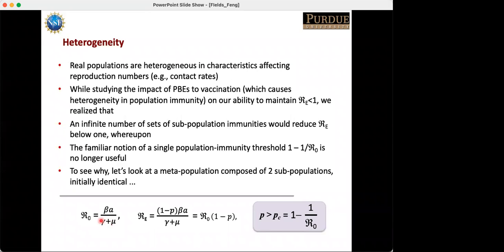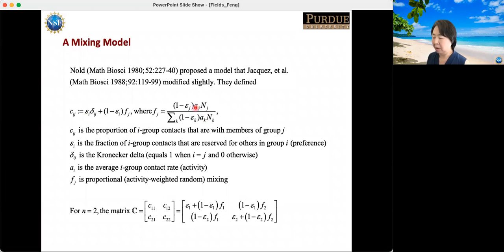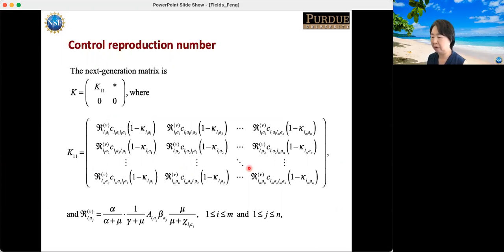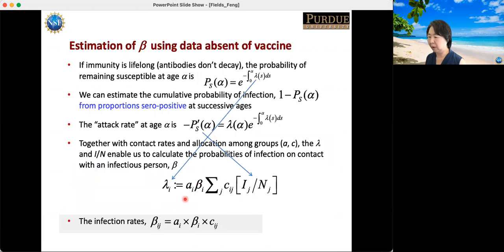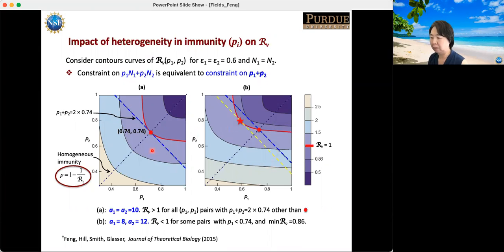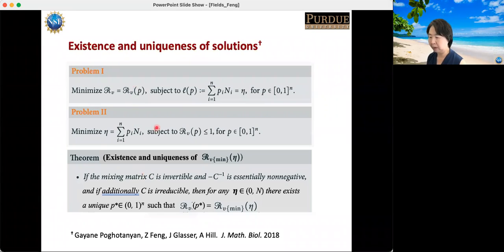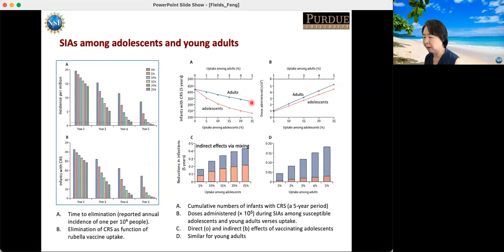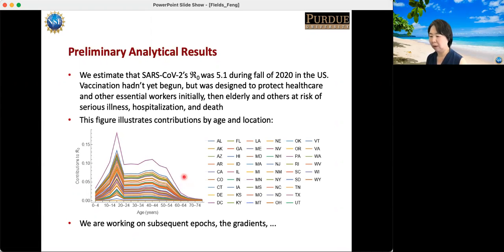Analysis of serological surveys of antibodies to SARS-CoV-2 in the United States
Zhilan Feng, Purdue University
Workshop on Modeling Population Dynamics in Ecology, Environment and Epidemiology